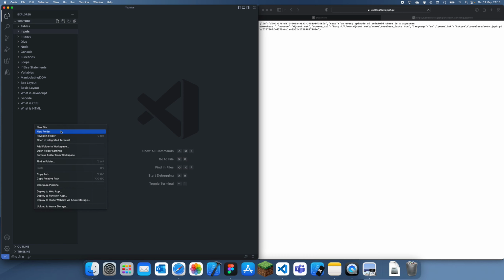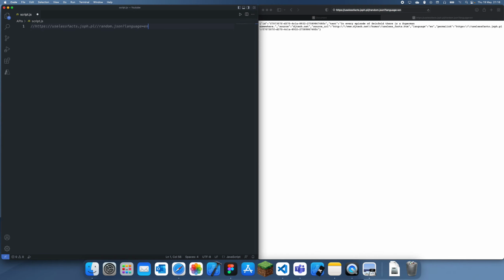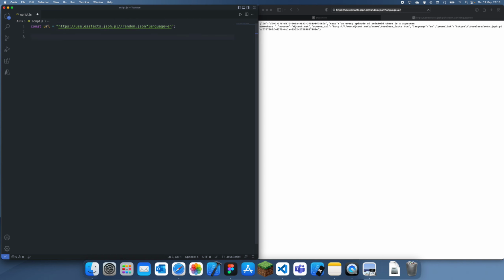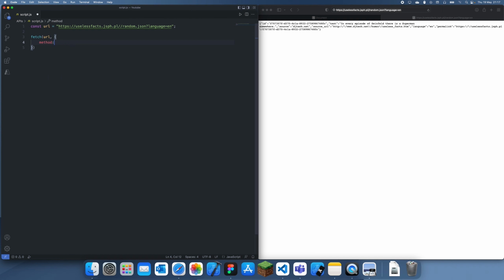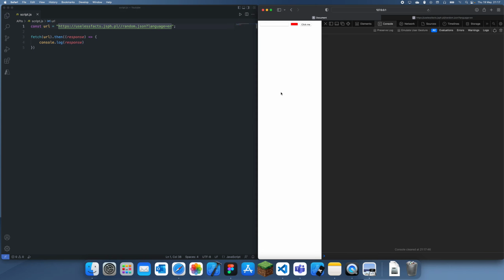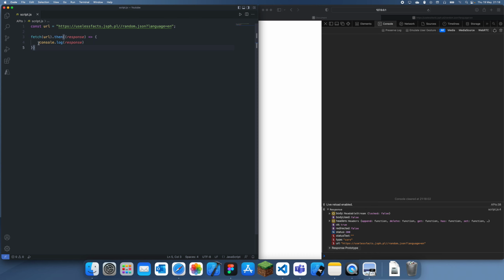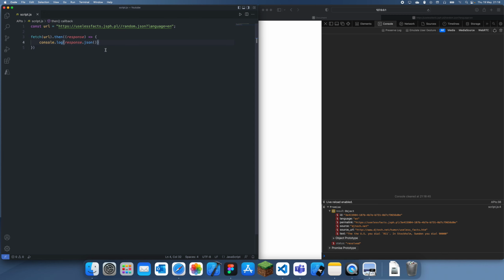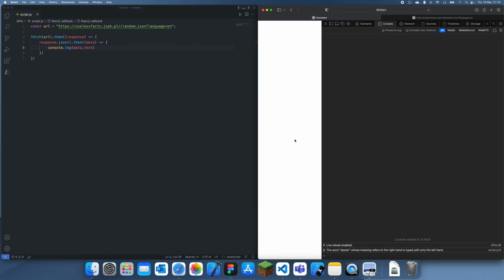Javascript Programming: APIs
In this tutorial I will explain how to call APIs in Javascript, using the inbuilt fetch() function.